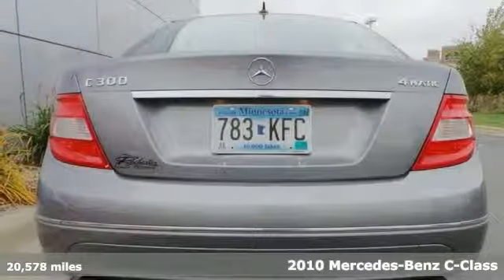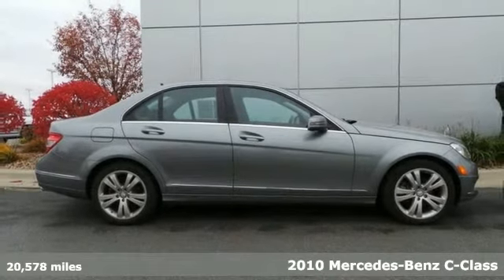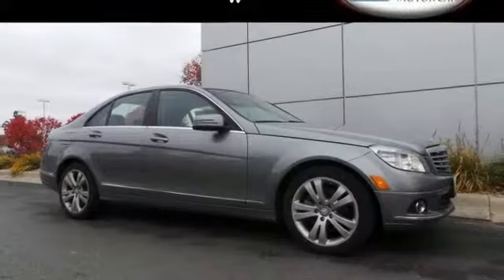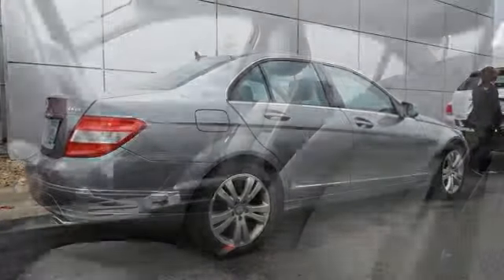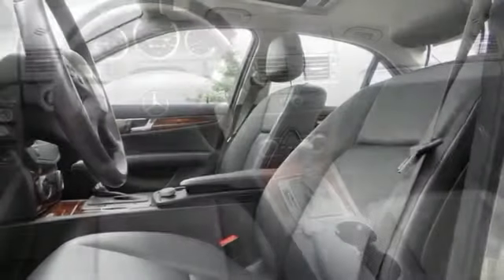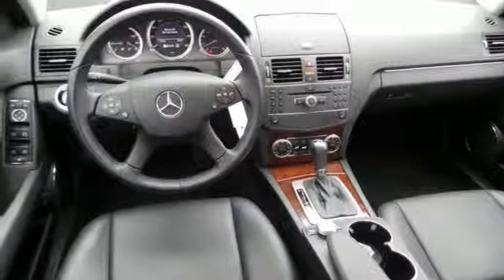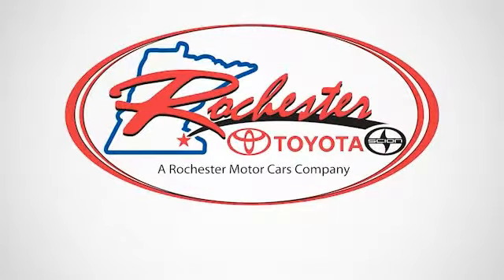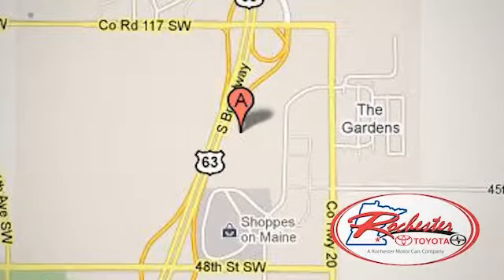2010 Mercedes-Benz C-Class Rochester MN Winona, MN XA3299 - SOLD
Year: 2010
Make: Mercedes-Benz
Model: C-Class
Trim: C300
Engine: 3.0L V6 DOHC w/Dual Fuel
Transmission: 7-Speed Automatic with Touch Shift
Color: Gray
Mileage: 20578
Stock #: XA3299
VIN: WDDGF8BB2AR124042
4MATICA®. All Wheel Drive! Flex Fuel! There are used cars, and then there are cars like this well-taken care of 2010 Mercedes-Benz C-Class. This luxury vehicle has it all, from a posh interior to a wealth of terrific amenities. If you want a creampuff with style, this is it. Awarded Consumer Guide's rating of a Premium Compact Car Best Buy in 2010. Sharp looking ride here, boys and girls! This is how you get on down the road in STYLE! We look forward to earning your business.

Address:
4900 Highway 52 N